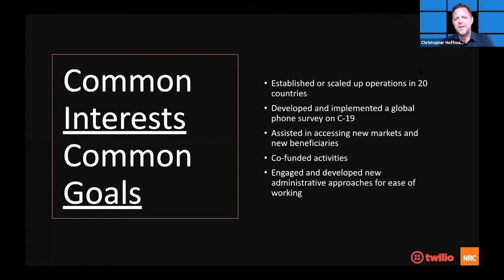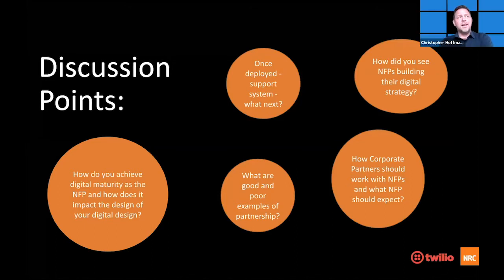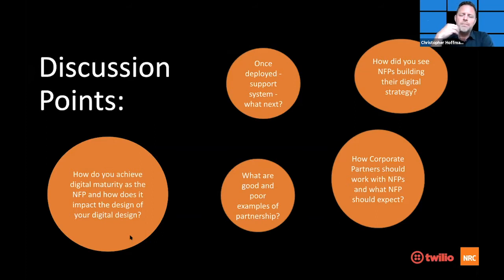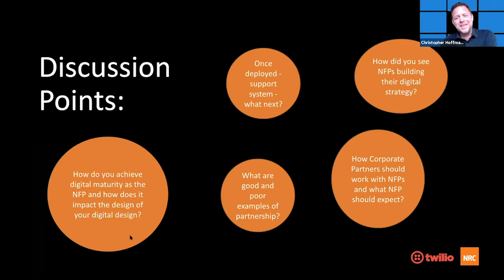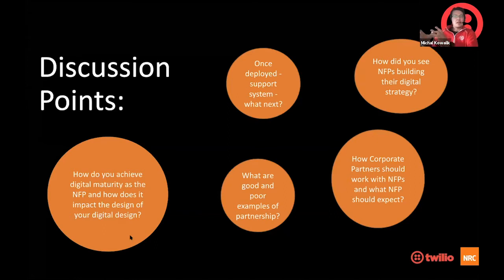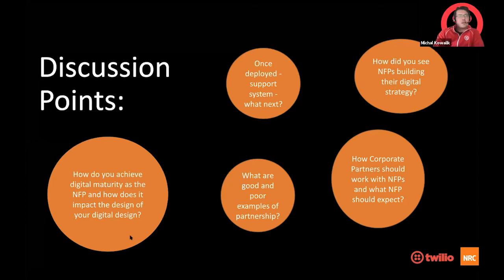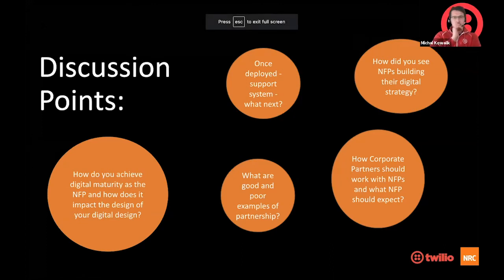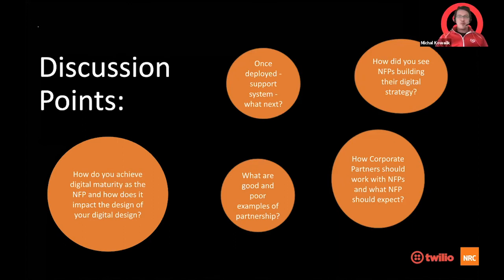A guide to engaging service users while working remotely | Webinar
According to the findings of Twilio’s “Covid-19 engagement report”, long-term digital transformation roadmaps got compressed into days and weeks in order to respond to remote working. A staggering 97% of decision-makers across organisations surveyed believe COVID-19 accelerated their company’s digital transformation efforts.

Charities have been hit hard by coronavirus – more people requiring their invaluable services and a smaller number of available resources have made it difficult for non-profit organisations of all sizes to operate. We’ve had to adapt.

The existence of legacy IT and tech systems in non-profits has made the rapid change to a remote work environment more difficult, with the additional time needed to complete operation and back-office tasks and work-from-home has made it harder to manage the work of support specialists.

In this webinar, Michal Filip Kowalik, Senior Manager of Twilio.org (social impact and non-profit arm of Twilio) will be taking you through how you can get a better understanding of your digital infrastructure to create and implement a digital strategy that will improve the working environment for your staff and external communication for your service users.

Christopher Hoffman will discuss how following Covid-19, the NRC have digitally transformed the way they engage with their service users, to speak with and hear from the people in the communities they are trying to help. He’ll also reveal how tech has helped the Emergency Response Section at NRC to communicate important messaging to those most in need.